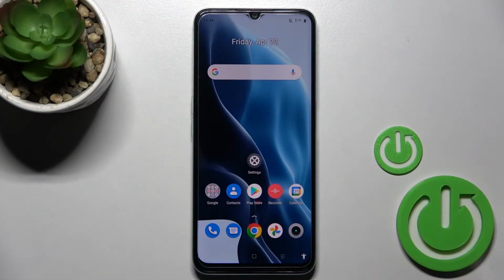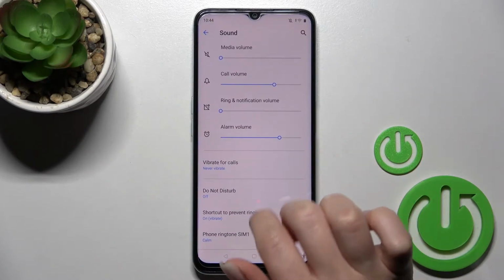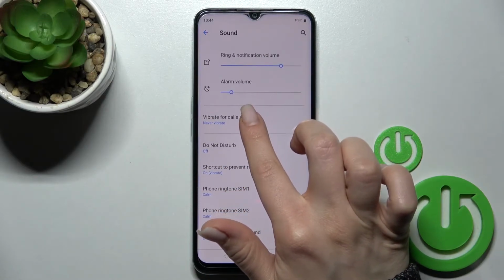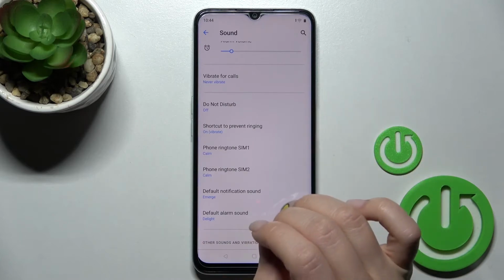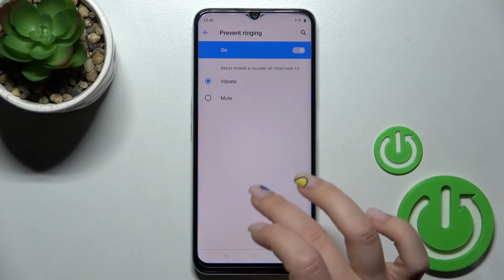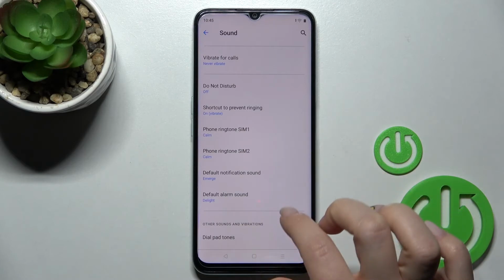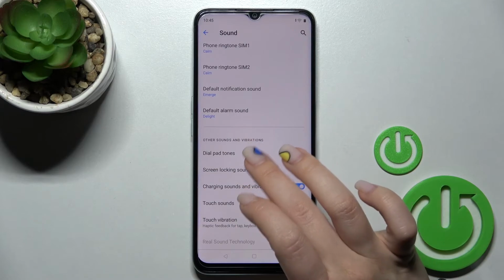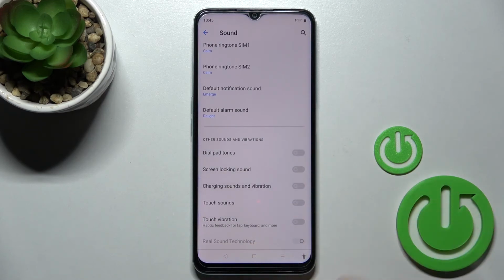Realme Narzo 50A Prime - How to Find & Manage Sound Settings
Please follow the attached instructions, which guide you through finding and managing sound settings on the Realme Narzo 50A Prime. You can adjust sound settings in the presented model of the Realme device by following the video guide. You will be able to manage sounds on the Realme Narzo 50A Prime with no problem.

How to find sound settings on Realme Narzo 50A Prime? How to manage sound on Realme Narzo 50A Prime? How to change the sound on Realme Narzo 50A Prime? How to customize sound on Realme Narzo 50A Prime? How to personalize sound on Realme Narzo 50A Prime?